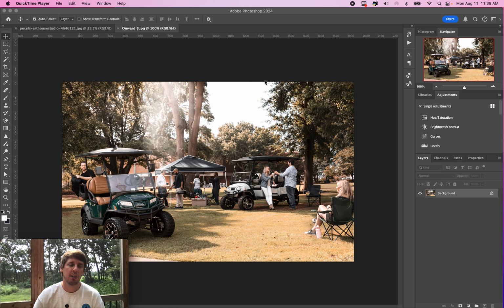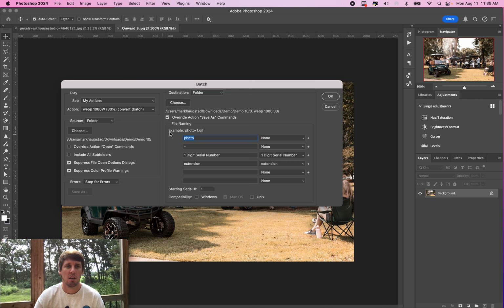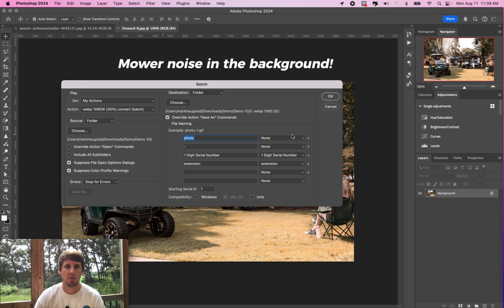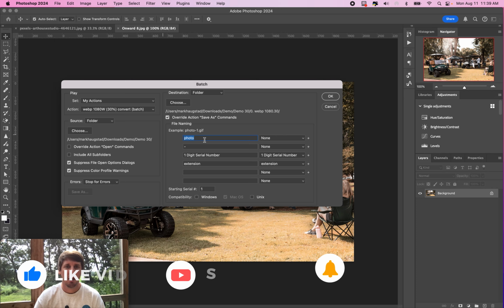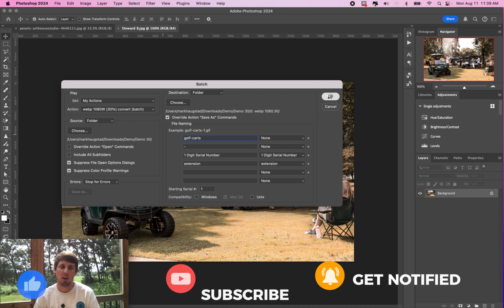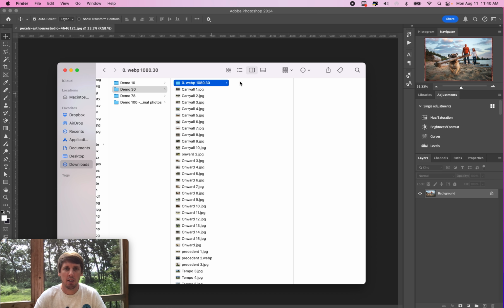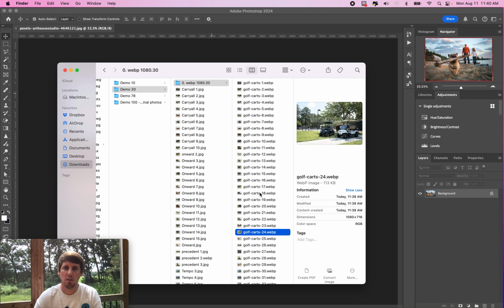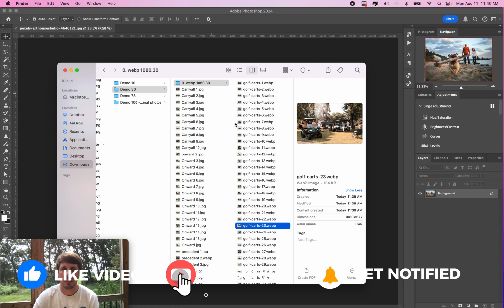Photoshop Batch Editing | Process 30+ Photos in Minutes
Edit dozens of photos in seconds! In this fast 1-minute Photoshop tutorial, I’ll show you how to batch edit 30+ images at once using Photoshop’s powerful automation tools. Perfect for photographers, designers, and anyone who needs consistent edits across a large set of images—without the repetitive work.

📸 What you’ll learn:
• How to apply it to 30+ photos automatically
• Pro tips to speed up your workflow in Photoshop